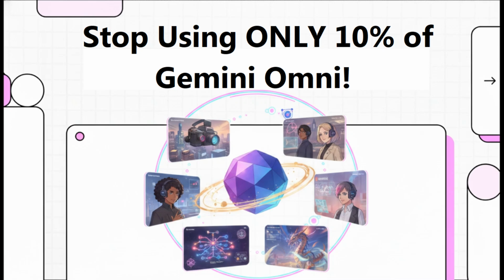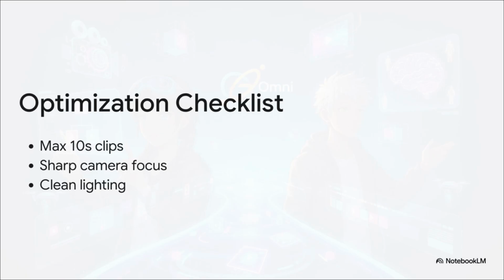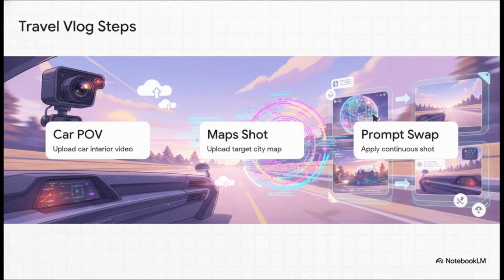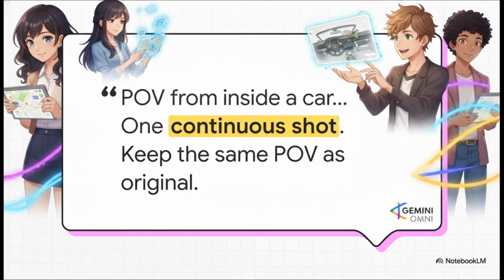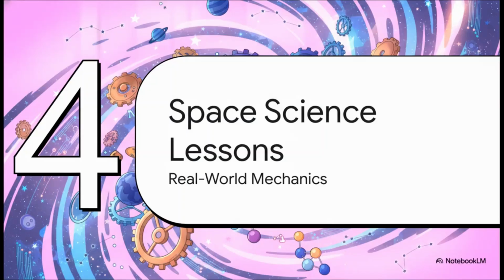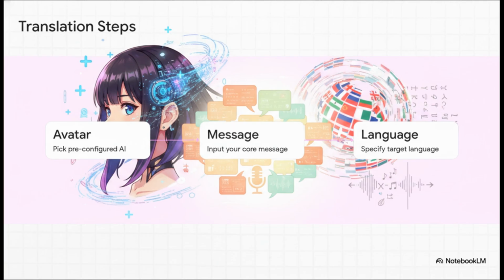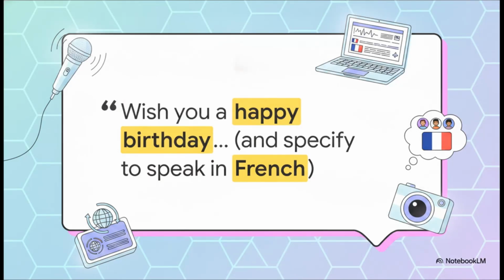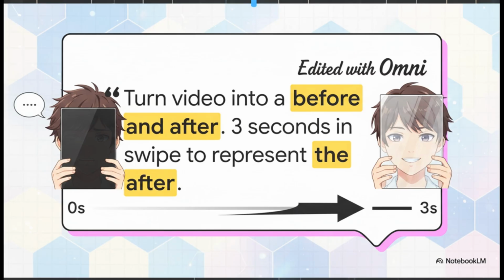How to Master Gemini Omni: Step-by-Step Google Flow Video Editing Tutorial (Unlock 100% Potential)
Are you only using Gemini Omni for basic AI avatars? If so, you are only utilizing 10% of its true power! In this complete step-by-step tutorial, we dive deep into Google Flow to unlock the remaining 90% of Gemini Omni's mind-blowing capabilities. Learn how to perform advanced video iteration, direct camera movements, and generate stunning physics-based AI effects.

What you will learn in this video (Timestamps):

 - Introduction to Gemini Omni

 - Real Video Editing & Video Iteration in Google Flow

 - Creating Before & After Swipe Effects

 - Advanced Camera Movements & Drone Shots from Prompts

 - Multilingual AI Translation & Precise Lip-Syncing

 - Real-World Understanding (Instant Explainer Videos)

 - Changing Driving Backgrounds using Google Maps Screenshots

 - Advanced 3D Text Rendering & Object Labeling

 - Best Practices for High-Quality AI Videos